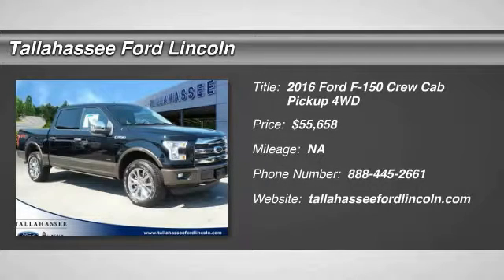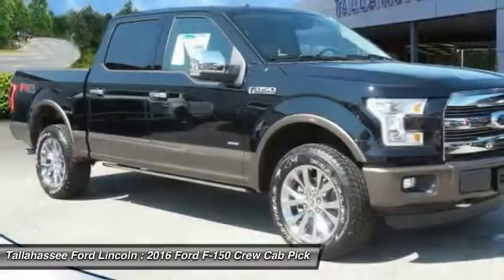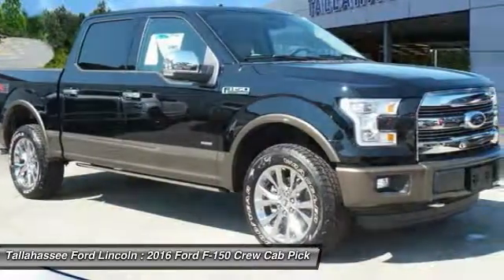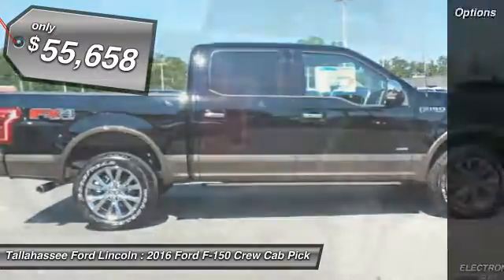2016 Ford F-150 Tallahassee FL 94218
2016 Ford F-150 Lariat - $55658

243 N. Magnolia Drive

Ford F-150 capability is legendary in the world of hardworking pickups. But think F-150 capability has been outstanding in the past? The 2016 F-150 is remarkably stronger, yet lighter by 700lbs. The body of the new F-150 is high-strength, military grade, aluminum alloy - delivering best-in-class maximum towing and payload. Greater strength with less weight achieves a 3,300-lb. maximum payload rating that is best-in-class. Even the F-150 powered by the new 2.7L EcoBoost V6 can haul up to 2,250 lbs. when properly equipped. The 3.5L Ti-VCT FFV V6 is engineered to handle demanding everyday jobs and has a 5 percent better power-to-weight ratio than the previous 3.7L V6, towing up to 7,600 lbs. The 3.5L V6 puts out 283 horsepower and 255 lb. ft. of torque. The available 3.5L EcoBoost V6 power ratings are quite impressive at 365hp and 420 lb. ft. of torque. The durable 5.0L V8 has a better power-to-weight ratio with 385hp and 387 lb. ft. torque. The 3.5L EcoBoost V6, in fact, delivers a best-in-class 12,200-lb. maximum tow rating. New Ford innovations will keep you working through all conditions; the BoxLink all-new configurable universal pickup box interface system secures a wide variety of available Ford and aftermarket accessories such as ramps, storage bins, dividers and many others including E-Track. LED Box Lights, stowable loading ramps, 110 volt AC plug-in-outlet and remote tailgate release systems are all available options and ways that the F-150 will make your life a little easier. Get comfortable after a hard day in the comfort of your cab, with the available new 8-inch LCD Productivity Screen provides useful information from fuel economy to towing data right in front of you.